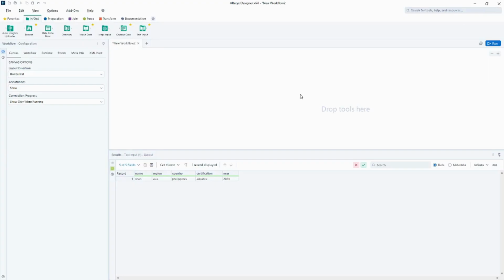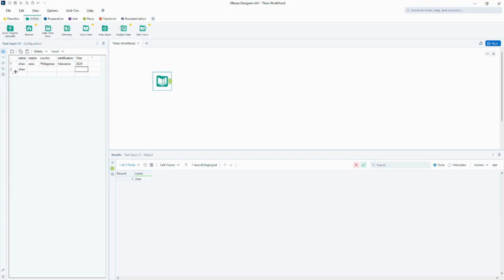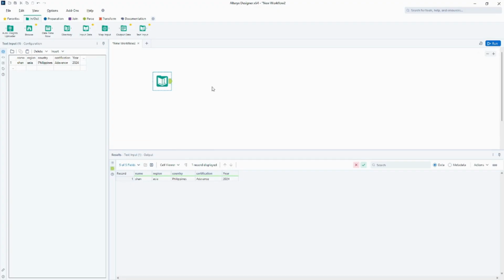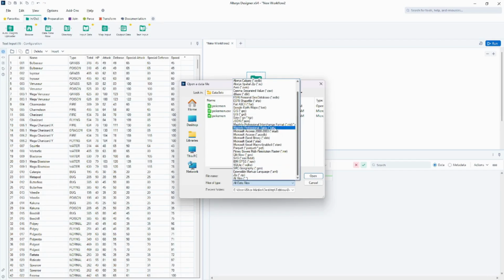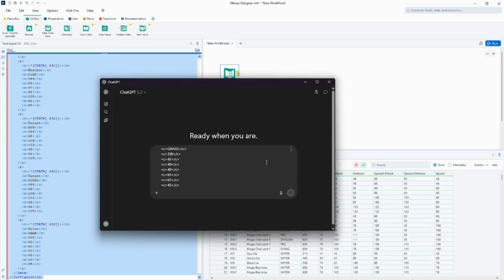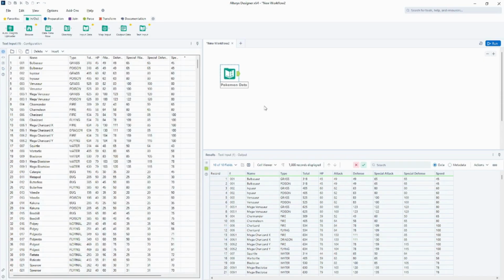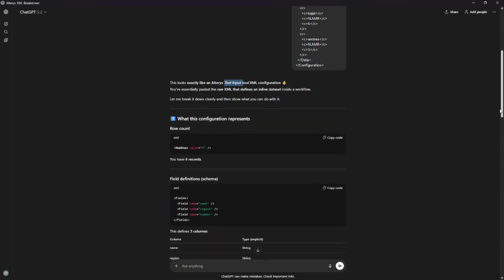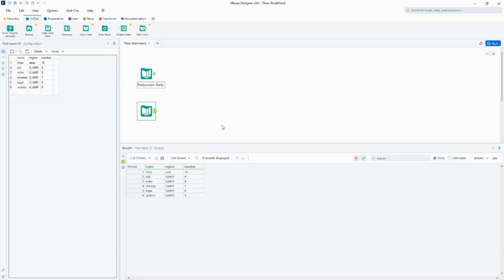Alteryx 101: Text Input Tool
How I use the Text Input Tool (In/Out tool ).  Thanks!